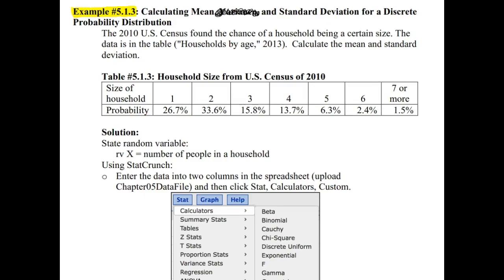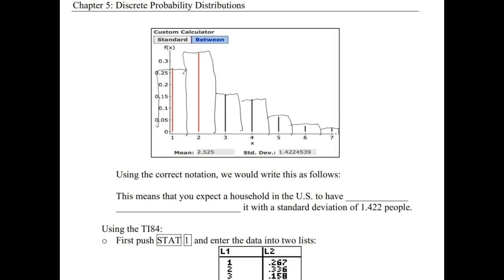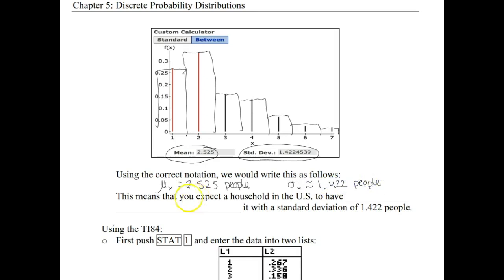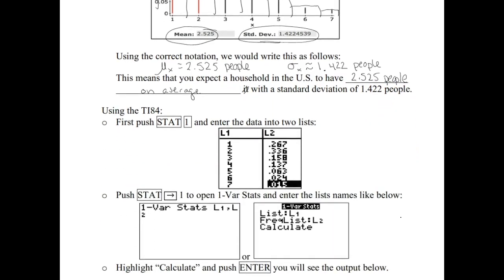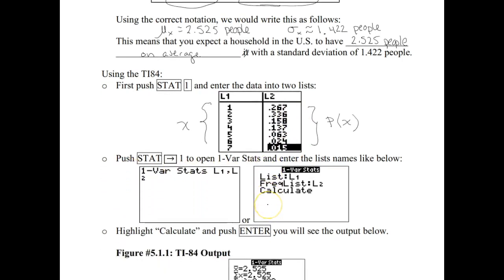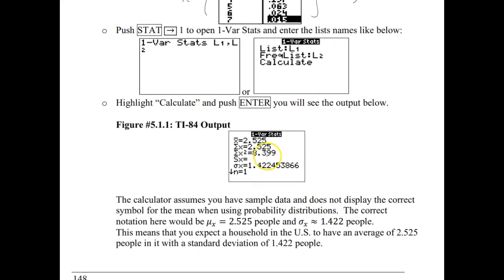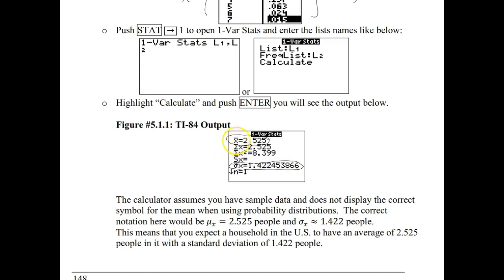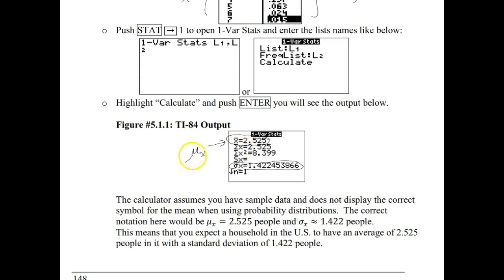Section0501Video4a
Kimberley Polly